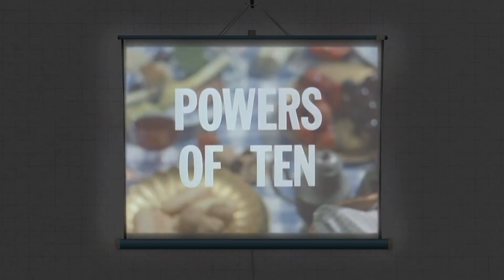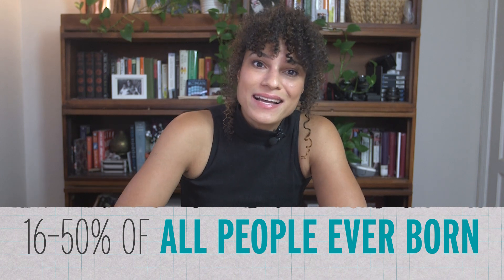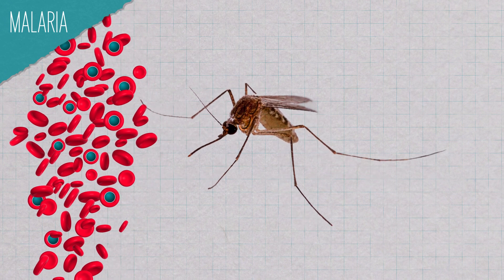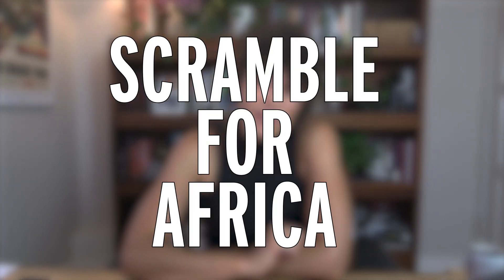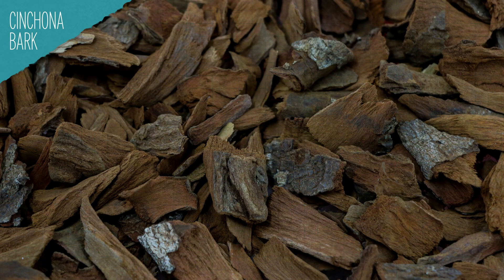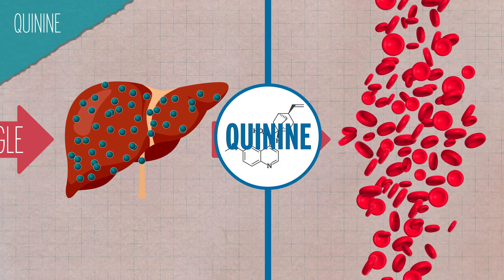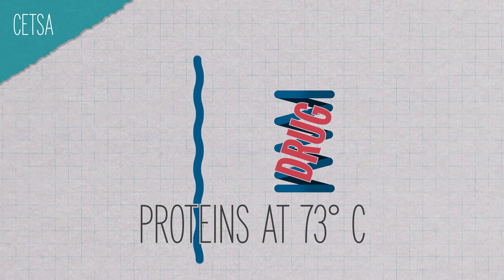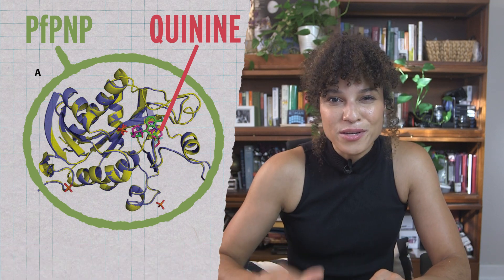How Quinine Fights Malaria, and How That Caused* World War One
Can a medicine cause a war? When chemists isolated a new compound from the bark of a South American tree, they had no idea they were changing world history, and cocktails, forever.

If we look at how the bark of the cinchona tree is used to treat malaria, we can see cutting edge chemistry showing quinine binding to an enzyme that is essential for the malaria parasite’s survival. But if we look from another angle, we can see how that coincidental affinity may have been a major contributing factor to World War One.

Credits:
Executive Producers:
Matthew Radcliff

Producers:
Elaine Seward
Andrew Sobey
Darren Weaver

Writer/Host:
Sophia Roberts

Scientific Consultants:
Selasi Dankwa, PhD
James Webb, PhD

Identifying purine nucleoside phosphorylase as the target of quinine using cellular thermal shift assay

Monitoring Drug Target Engagement in Cells and Tissues Using the Cellular Thermal Shift Assay

The cellular thermal shift assay for evaluating drug target interactions in cells

Population genetic analysis of the DARC locus (Duffy) reveals adaptation from standing variation associated with malaria resistance in humans

Susceptibility to Plasmodium vivax malaria associated with DARC (Duffy antigen) polymorphisms is influenced by the time of exposure to malaria

Plasmodium falciparum purine nucleoside phosphorylase is critical for viability of malaria parasites

Quinine, an old anti-malarial drug in a modern world: role in the treatment of malaria

Mortality among European settlers in pre-colonial West Africa: The “White Man’s Grave” revisited

Antimalarial Drug Discovery: From Quinine to the Dream of Eradication

Efficacy of a low-dose candidate malaria vaccine, R21 in adjuvant Matrix-M, with seasonal administration to children in Burkina Faso: a randomised controlled trial

Hemoglobin degradation in malaria-infected erythrocytes determined from live cell magnetophoresis

Dramatic evolution within human genome may have been caused by malaria parasite